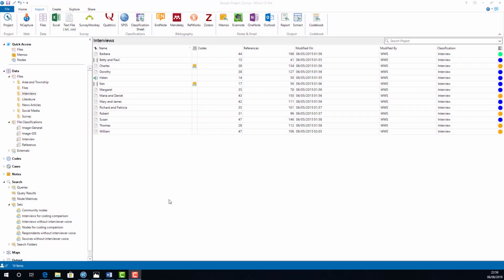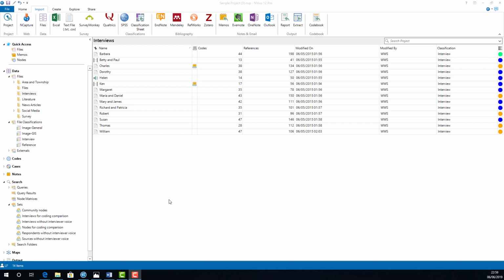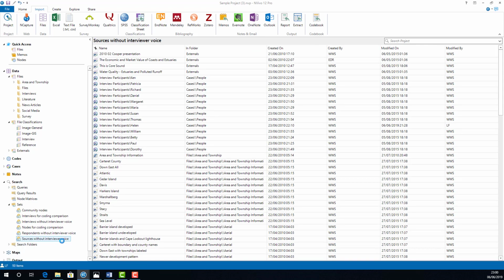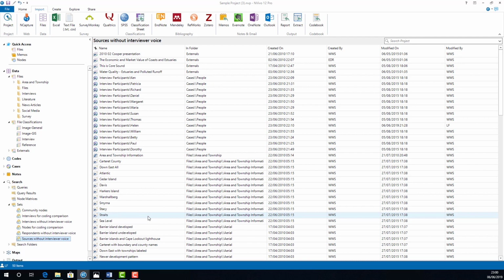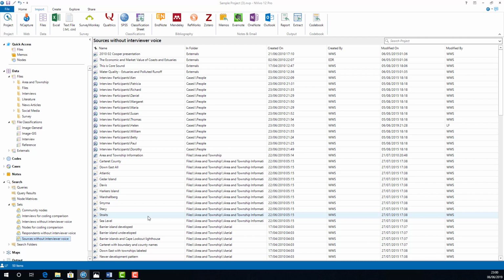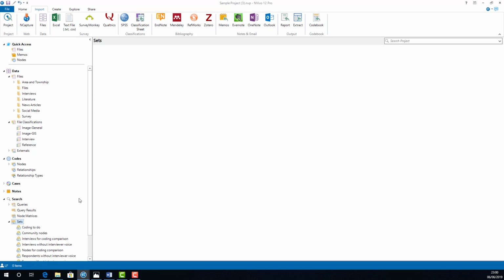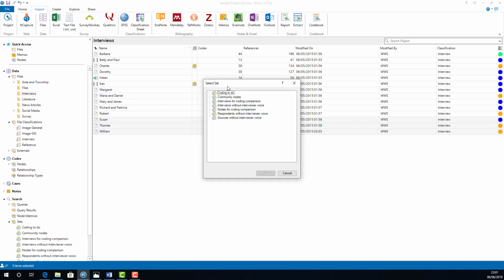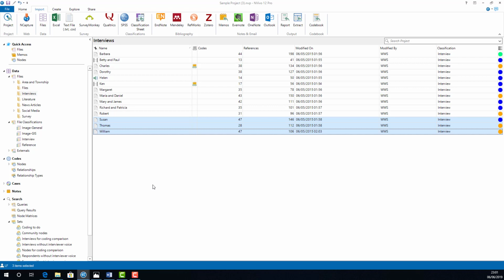NVivo 12: Sets